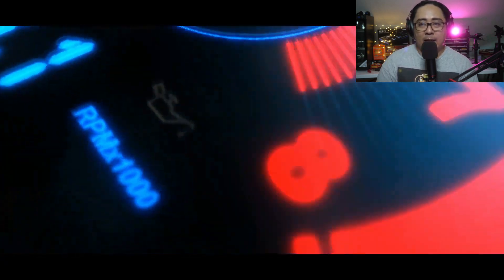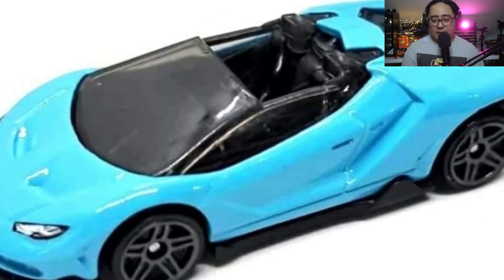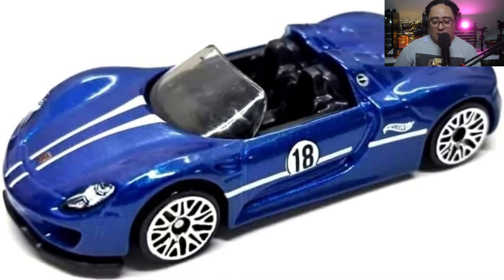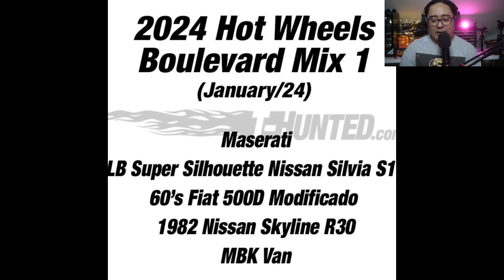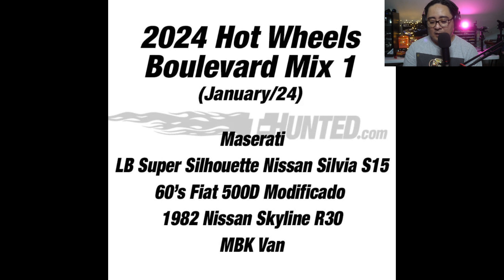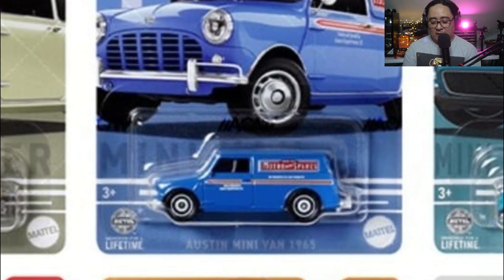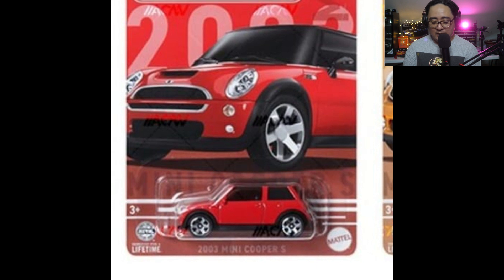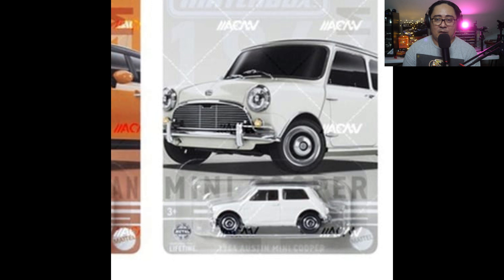New Matchbox Mini Cooper Set, Exclusive Hot Wheels Multipack Cars, 2024 Hot Wheels Boulevard Mix 1